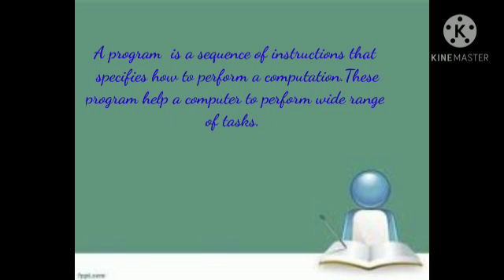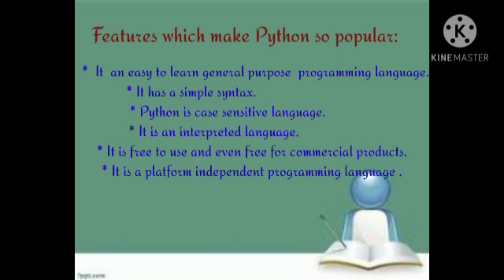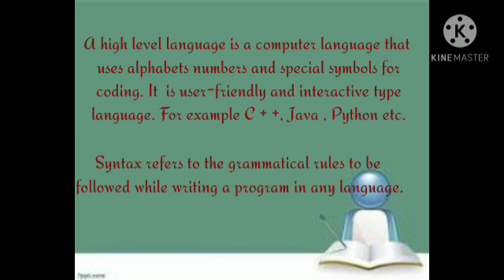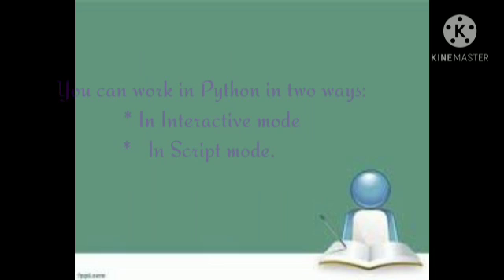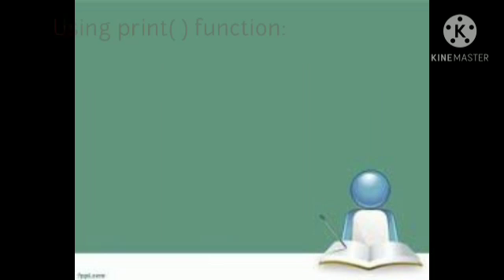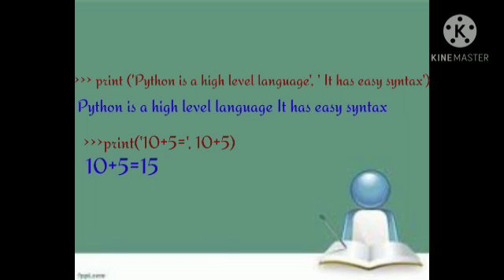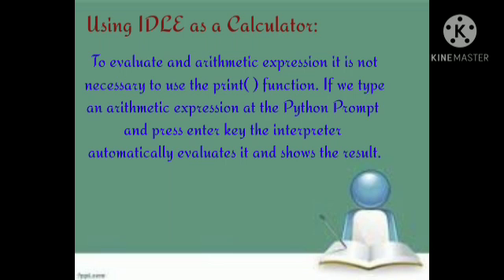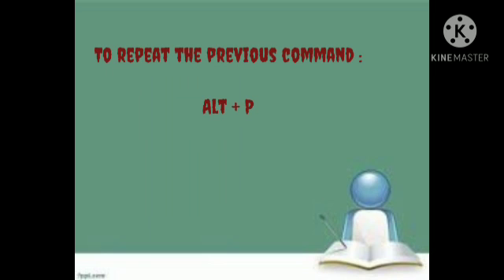Class VI Sub Computer